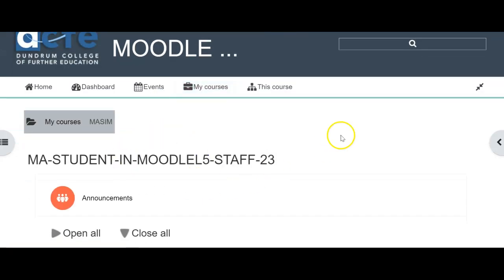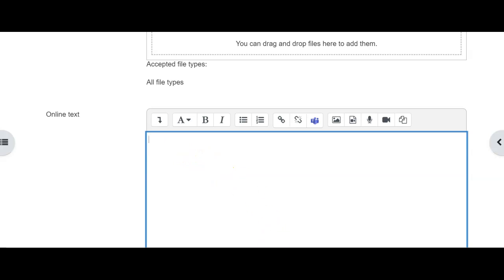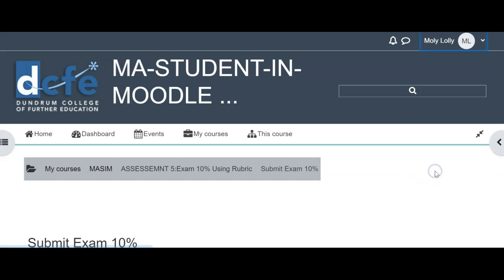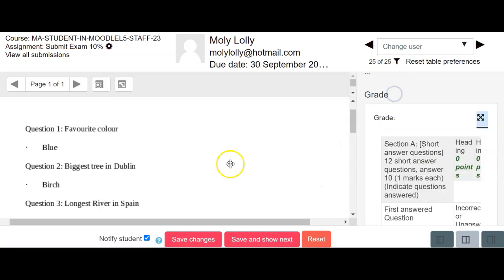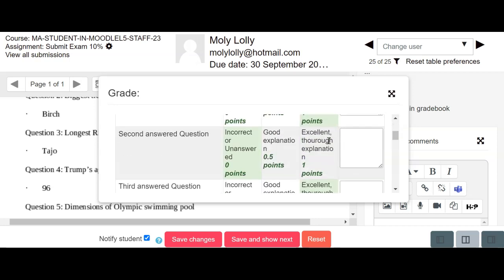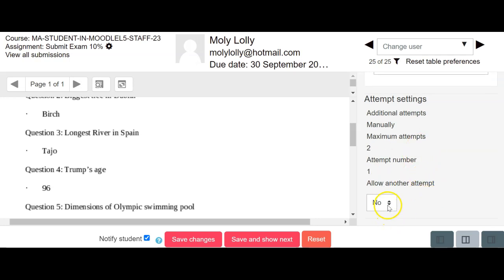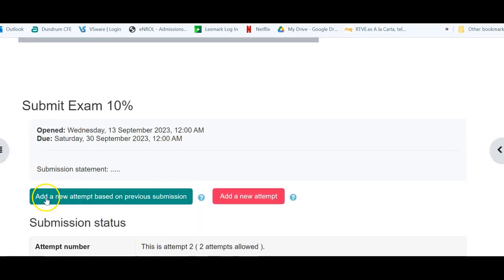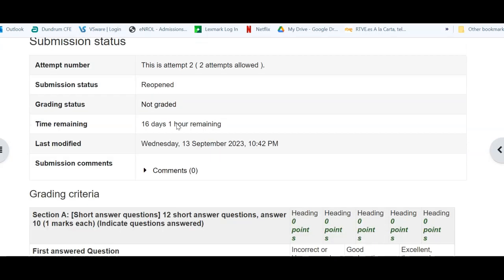Rubric part 3